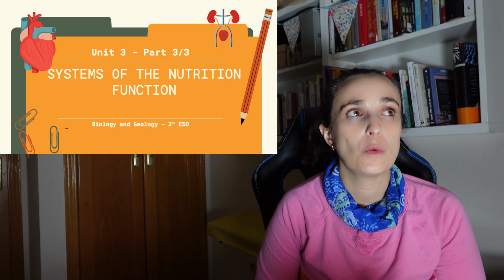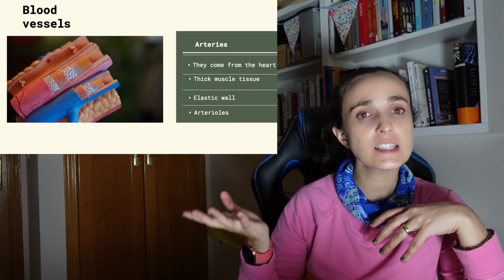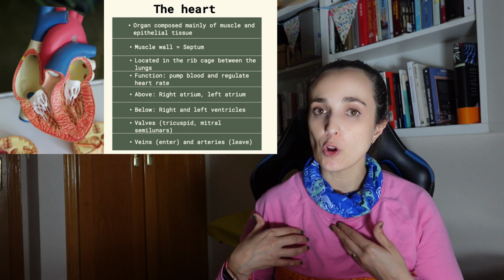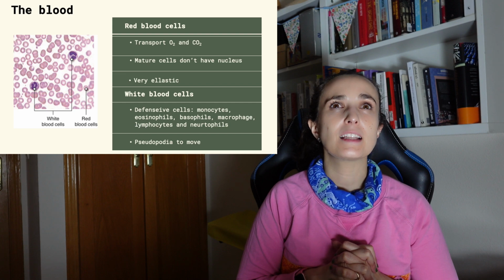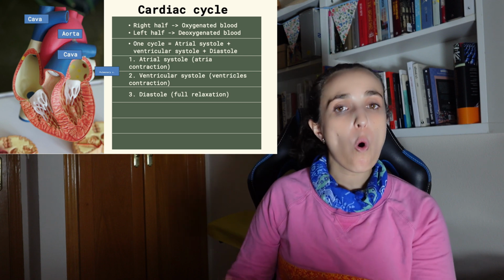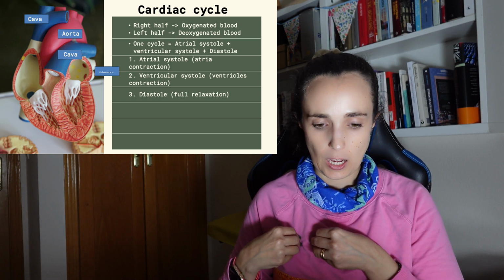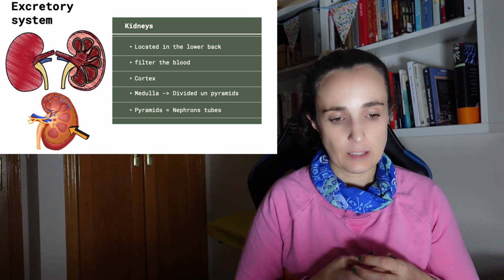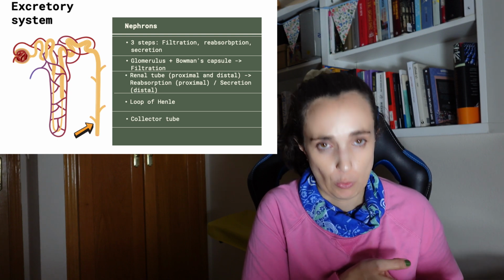The circulatory, lymphatic and excretory systems in the nutrition function | Biology and Geology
In this video, we will learn about the circulatory, lymphatic and urinary system.

Chapters:
0:00 Intro
0:59 Circulatory
14:41 Lymphatic
16:15 Excretory